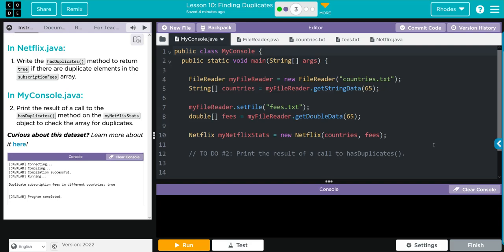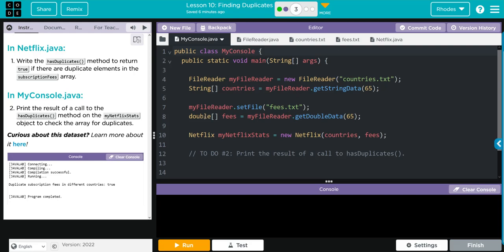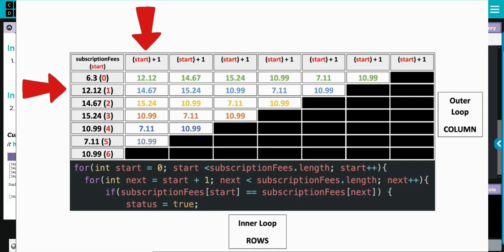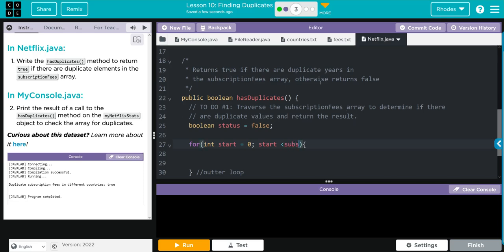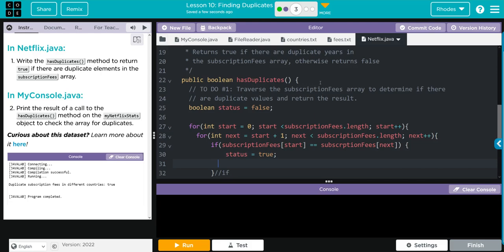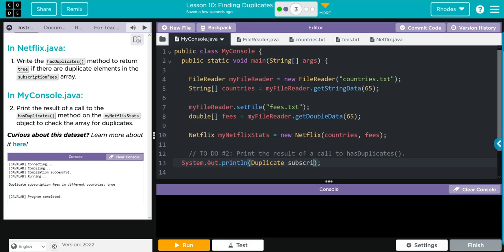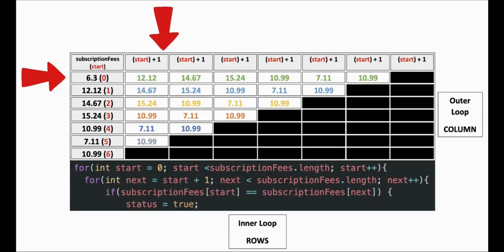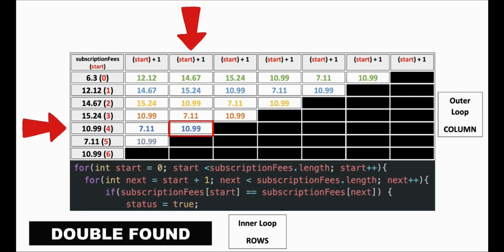AP CS A - Code.org: Unit 3: Lesson 10 #3 (2022)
Key takeaway: 8:50